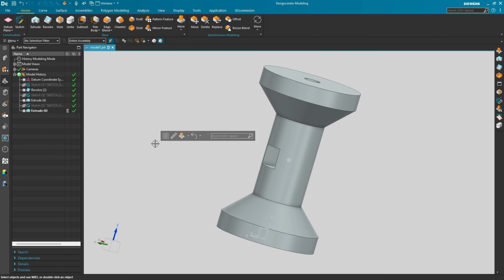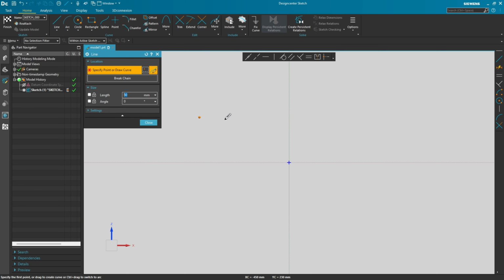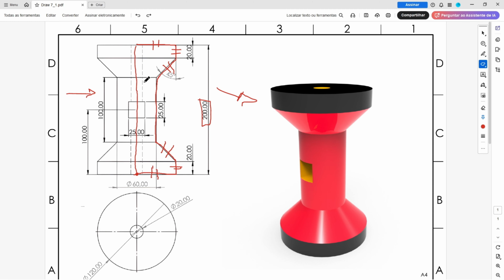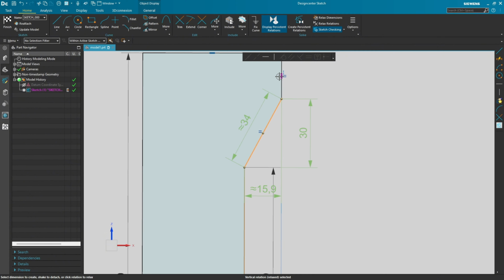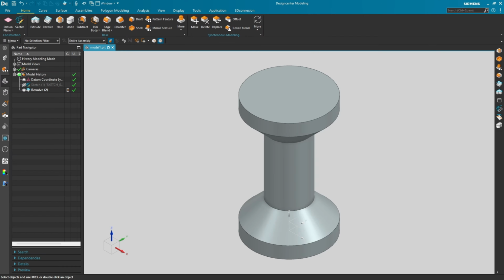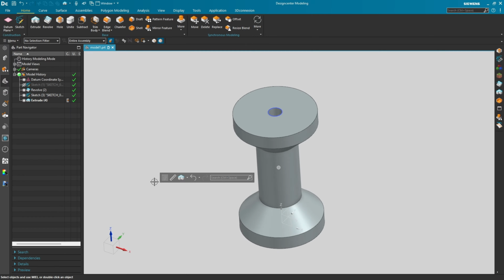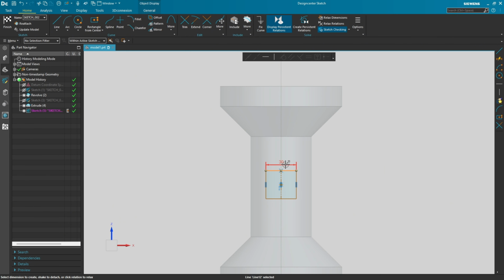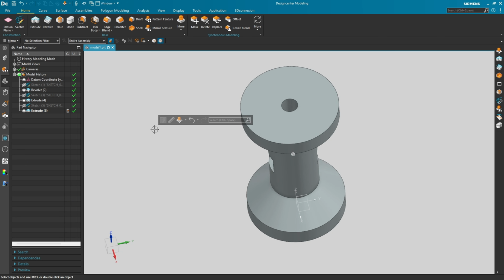NX Siemens Design Center Complete Beginner Tutorial Step by Step #07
Features used:
Extrude: How to stretch a 2D sketch in a linear direction to create solid bodies or 3D surfaces (e.g., turning a circle into a cylinder).

Revolve: How to rotate a 2D sketch around an axis to create circular shapes, such as bottles and shafts.